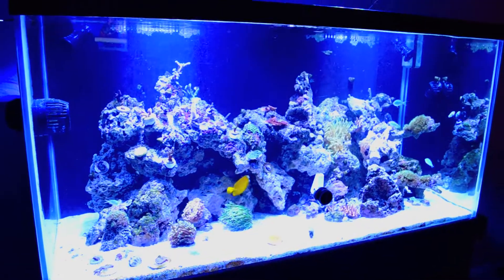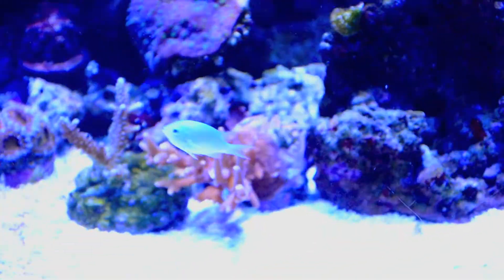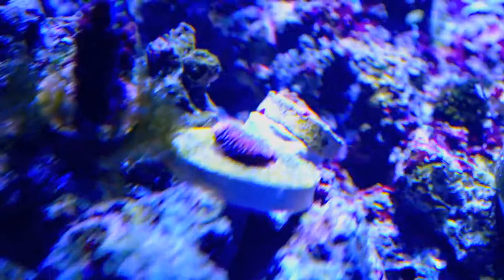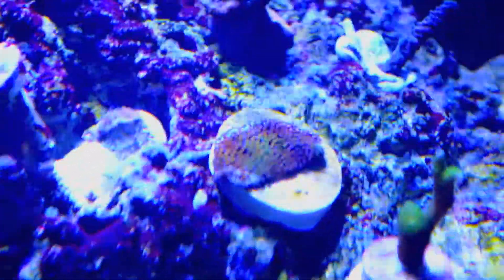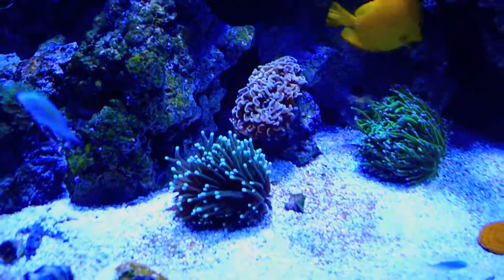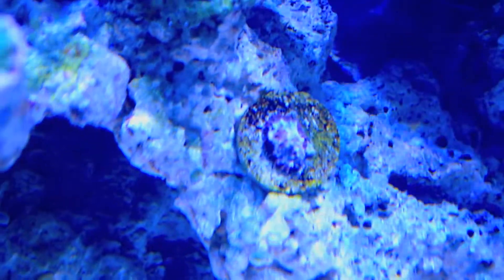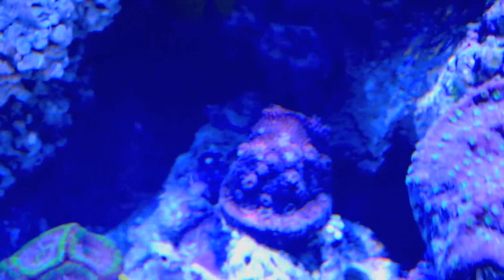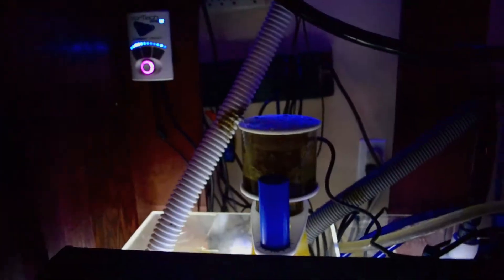120g Reef Tank 1 1/2 Months